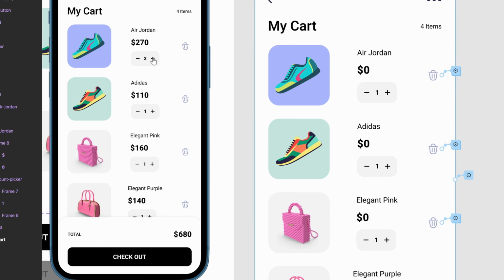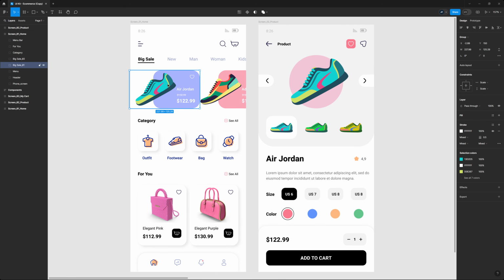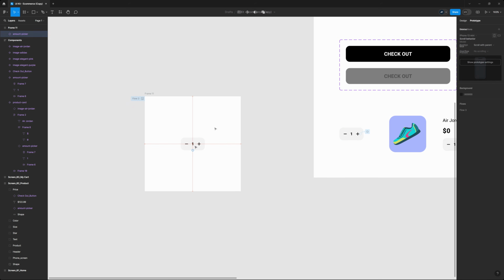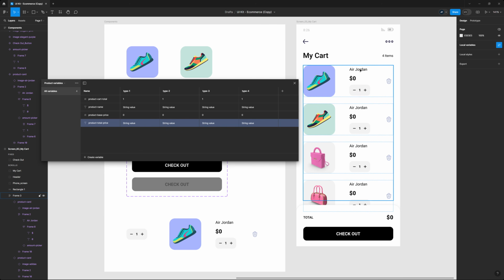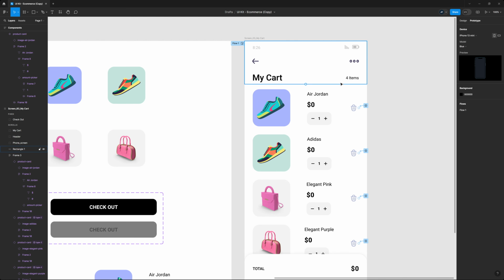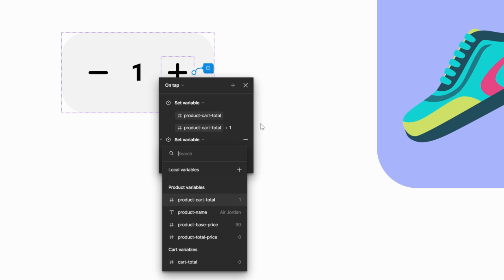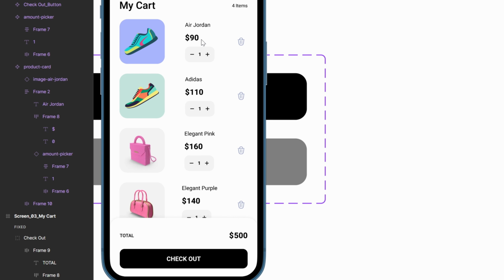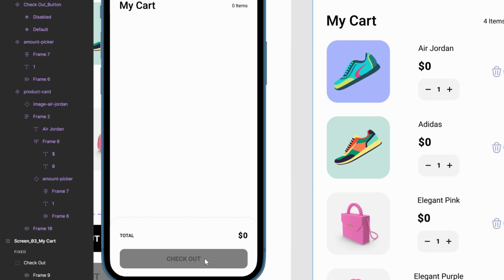Advanced Figma Prototyping with Variables | FREE COURSE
Learn how to create an advanced Figma prototype that replicates the functionality of a mobile eCommerce shopping cart. ► The broadest range of asset categories, all in one place

Follow Adi and learn some pretty advanced prototyping techniques, like setting variables, using conditionals, and working with variable modes. Don't worry if you’re new to Figma prototyping—Adi explains each step clearly, so you can follow along no matter your skill level.

Here's what you'll learn:

00:00 Advanced Figma prototyping with variables
00:32 A quick look at variables and basic prototyping
00:44 Variables
03:35 Prototyping
06:17 Our Figma prototypes project
09:27 Envato, start creating now
09:35 Creating advanced prototypes with variables

Don't forget to check out Adi's channel:  @AdiPurdila

Envato Tuts+
Discover free how-to tutorials and online courses. Design a logo, create a website, build an app, or learn a new skill

Envato
Access an unrivaled range of high-quality assets and templates from our community of global artists, with one simple subscription.

► Explore Envato's full stack of AI tools, all included in your subscription